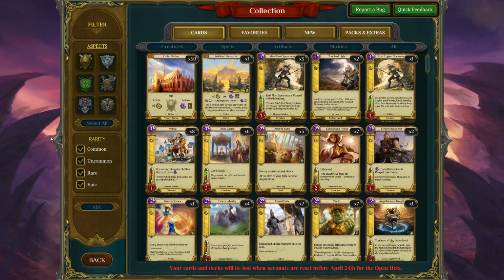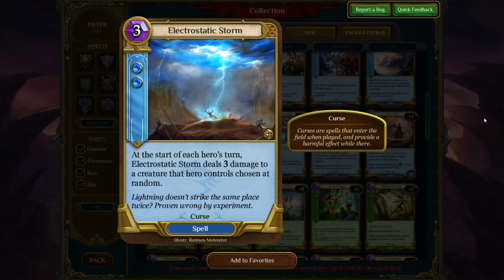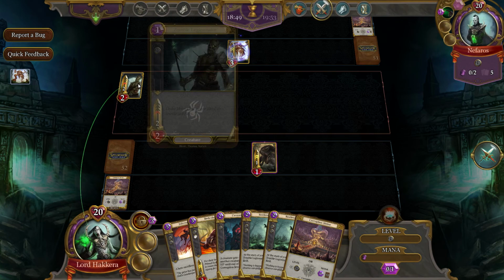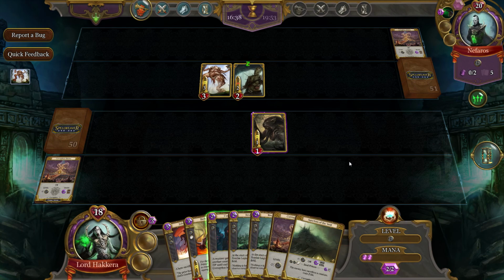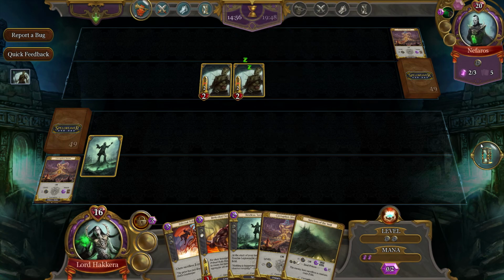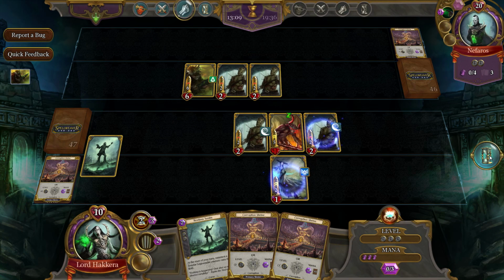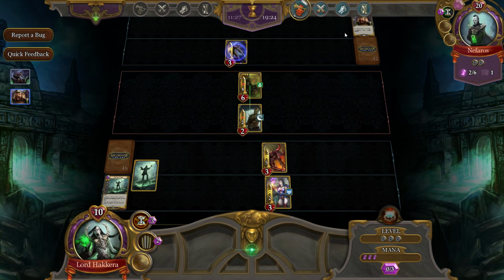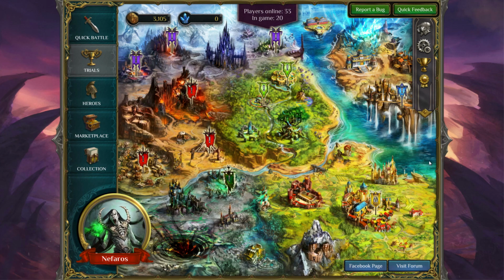How to play Spellweaver TCG - basic rules and concepts.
An introduction to the rules of Spellweaver TCG with some example gameplay.

Please note that this was filmed during build v0.35 of the Closed Beta.